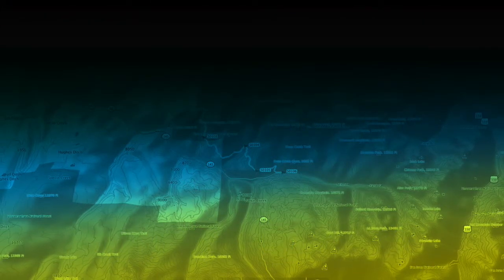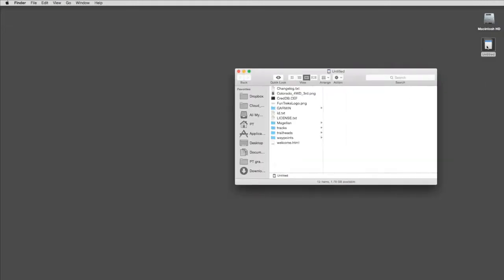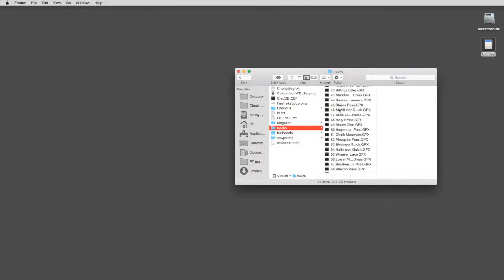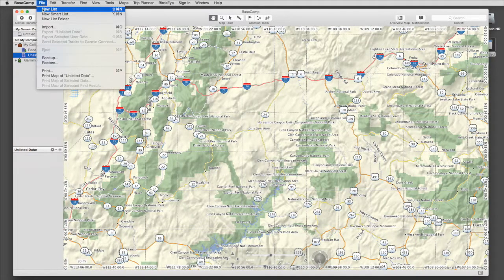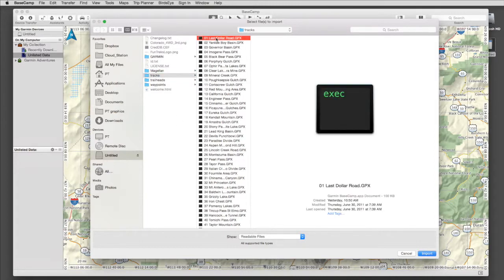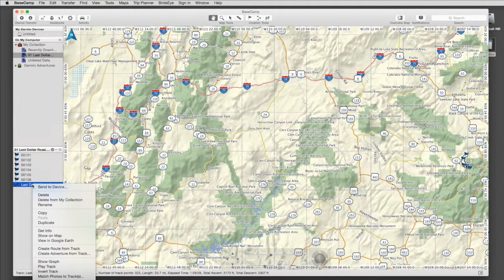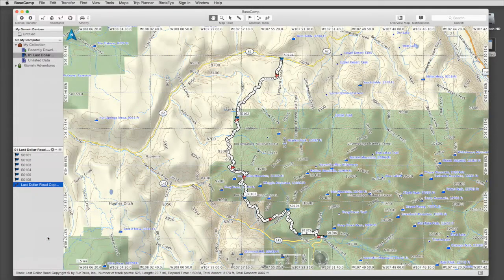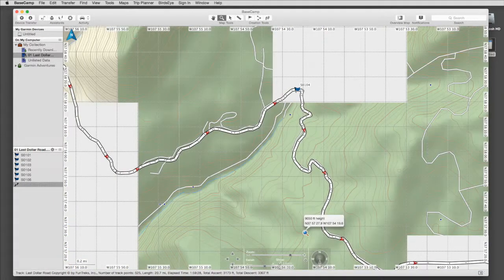Funtreks Data Card with Garmin Base Camp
In this video we will go over how to open FunTreks trails in Garmin Base camp using the Data Card.